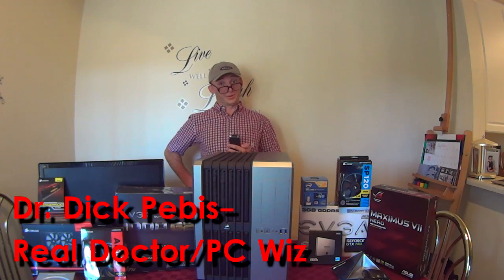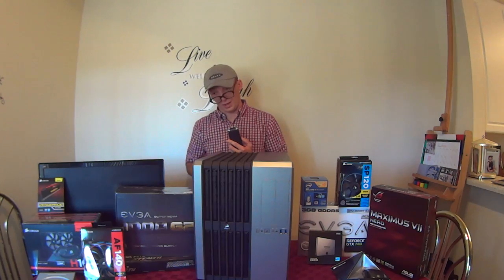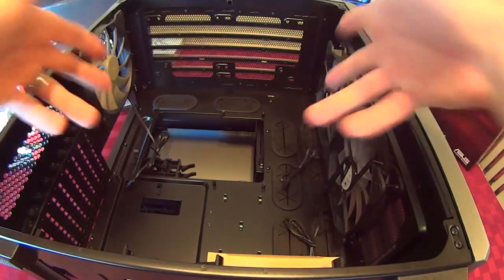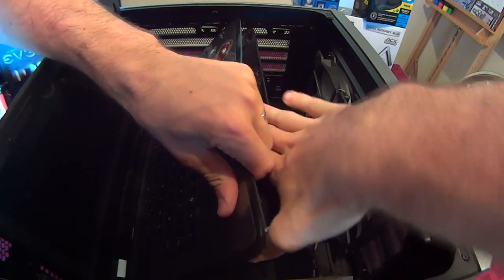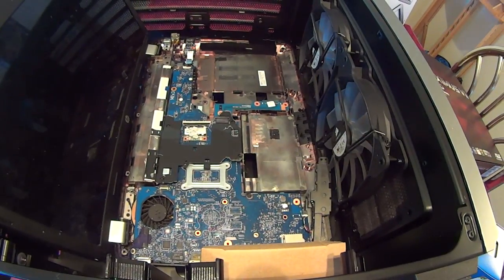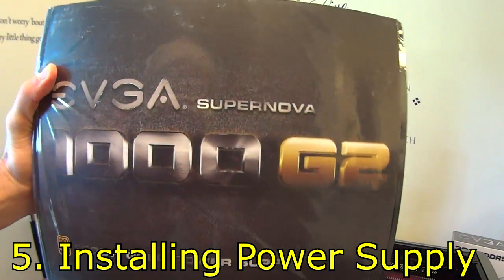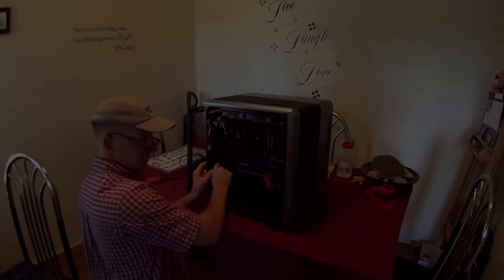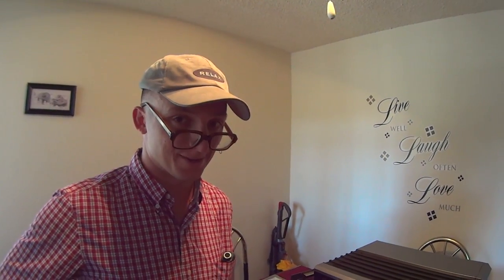Ultimate PC Build Guide! -The Pebis Machine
Watch the good Doctor as he assembles a wonderful computer completely from scratch! Great family fun! Twitter
InstantHam: